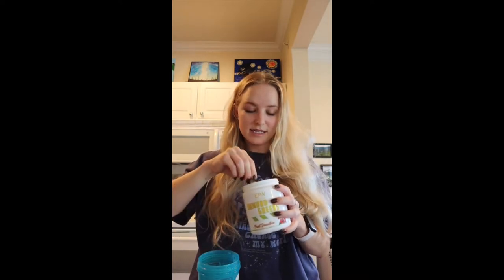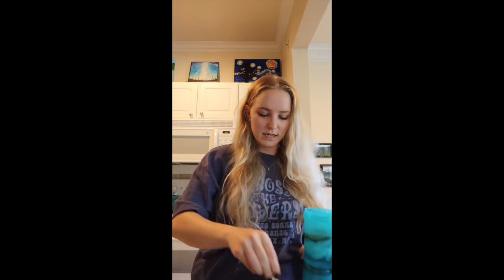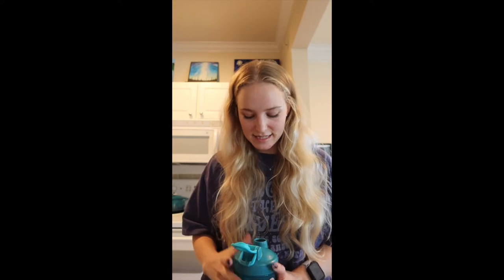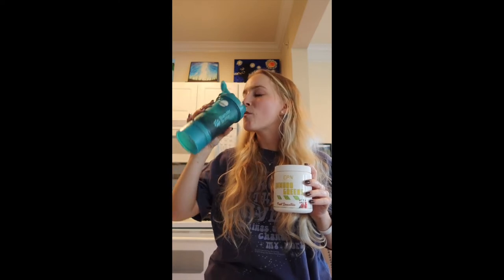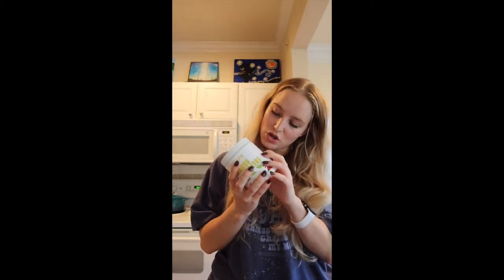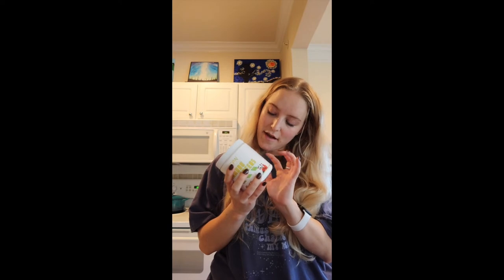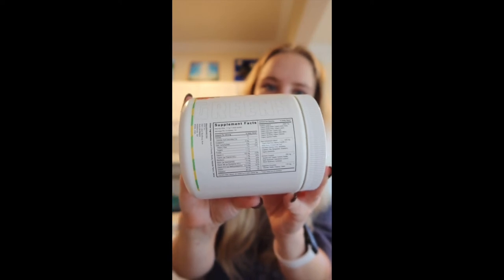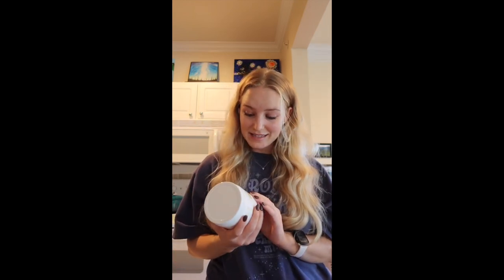EPN Immuno Greens Powder: Fruit Smoothie Flavor Review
Hi, everyone! In this video, I review the Immuno Greens Powder in Fruit Smoothie flavor. If you want to try this or other products from EPN for yourself, use code "SCARTER" at checkout to save money, and show the brand you support me and want me to keep being able to work with them!

Camera I Use

Follow Guero's food business: @MariasKitchen713
Follow Guero: @schoolboy_guero

This video was shot on a Canon G7X Mark iii with a tripod. I also use a UV lense filter on the camera to block out glare.
Hi, my name is Sydney Carter! I am a behavioral health policy professional. When I started this channel, I was a NASM Certified Personal Trainer (still am) and Group Fitness Instructor. This channel includes content related to fitness, lifting weights, practicing healthy and balanced living, and my personal lifestyle! I love lifting weight, practicing yoga, finding new recipes/cooking, traveling and having new experiences, reading/journaling, being outdoors, and hanging out with my puppies, family, and friends. Let me know what you’d like to see on this channel! :)